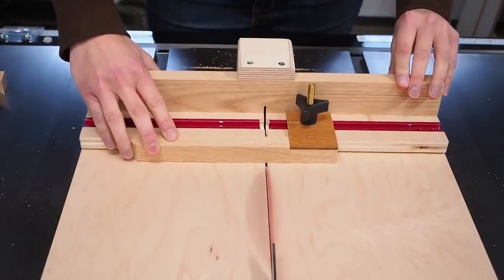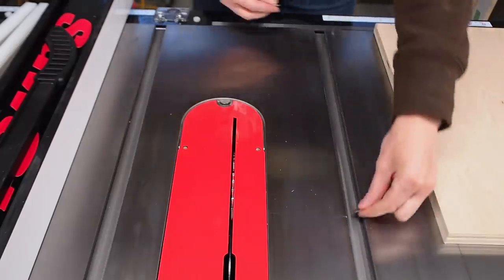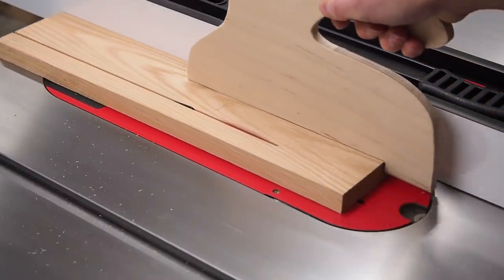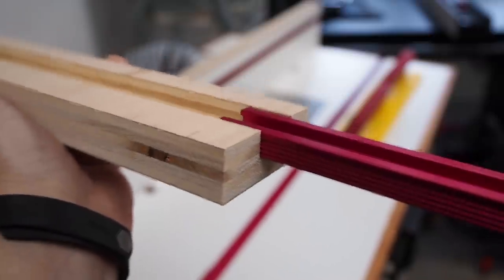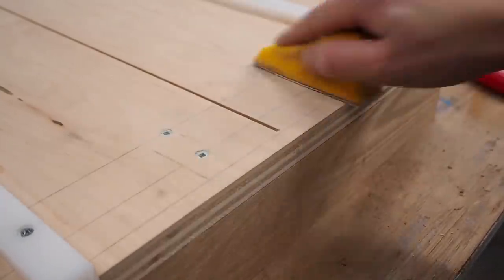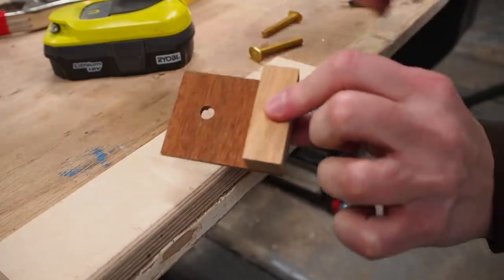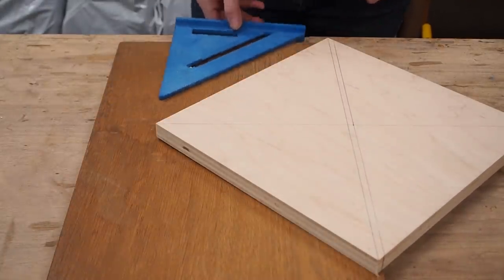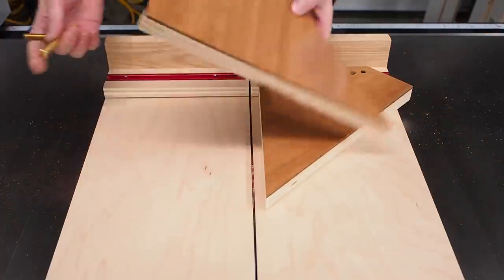Small Parts Crosscut Sled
In this DIY video, I’ll show you how to make a small parts crosscut sled. This mini crosscut sled is the perfect table saw sled for cutting small pieces. It has an adjustable stop block that rides on a T-track and also has a miter attachment. A must have woodworking jig in any woodshop.

MATERIALS USED:
· Polyethylene runner
· Closet bolts (5/16)
· Star knobs (5/16)
· washers (5/16)
· (optional) Bolts & knobs Kit
· #8 FH screws
· #6 FH screws
· Paste Wax
· Krazy Glue